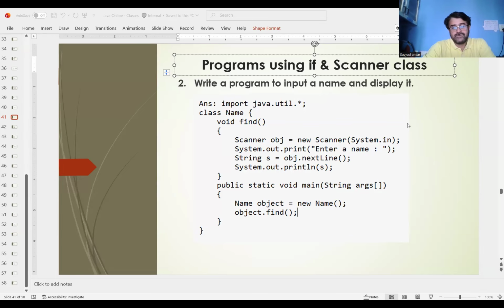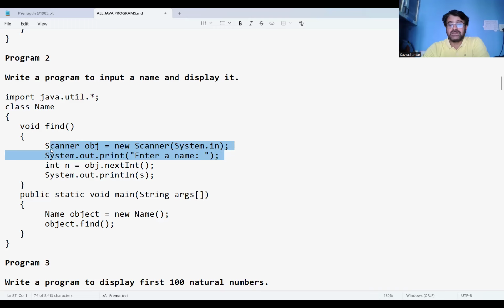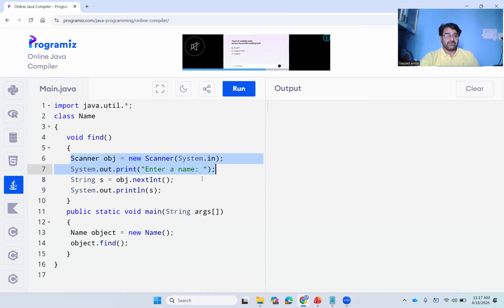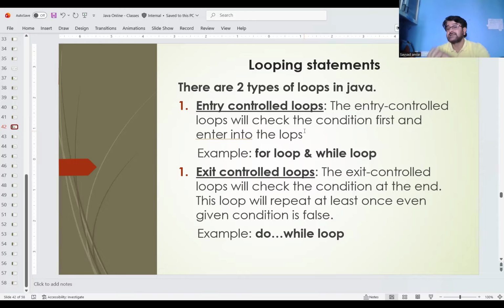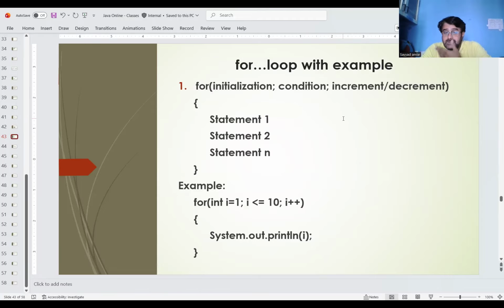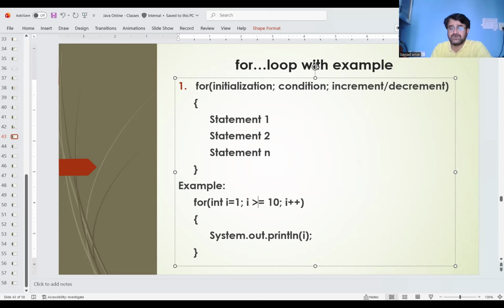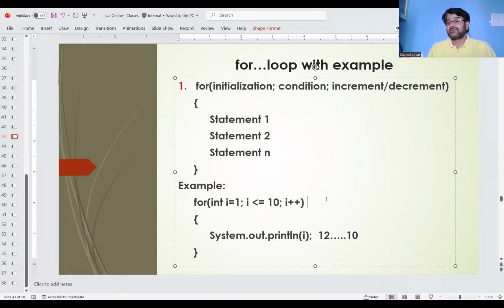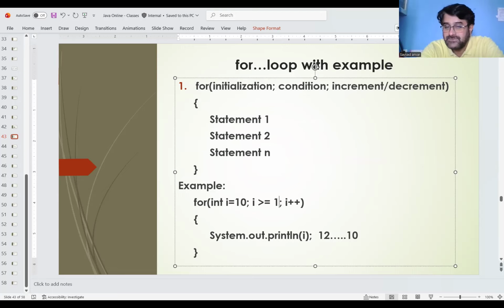Java Learning Hub - Session 13 - Accept Name and Display & for loop details